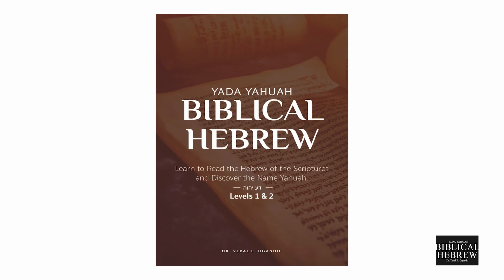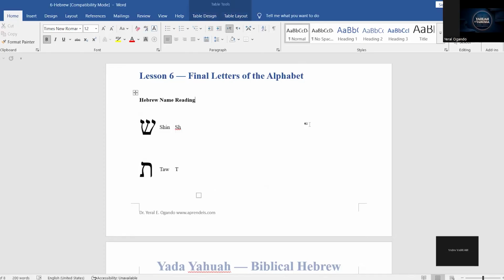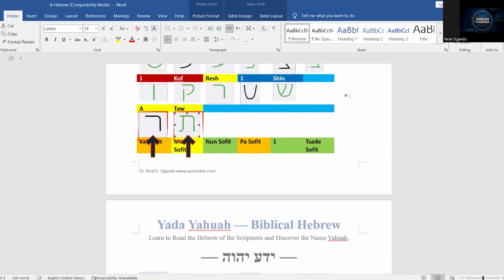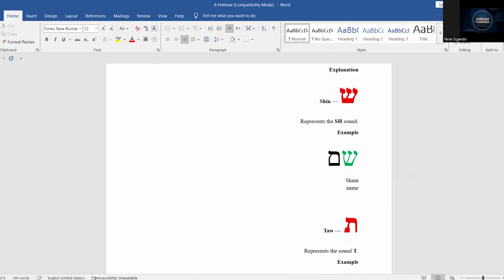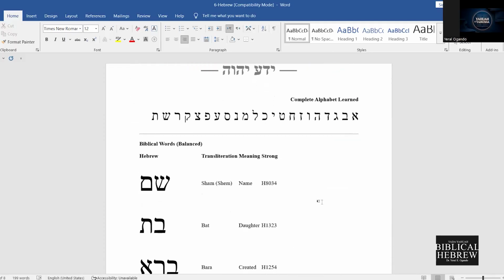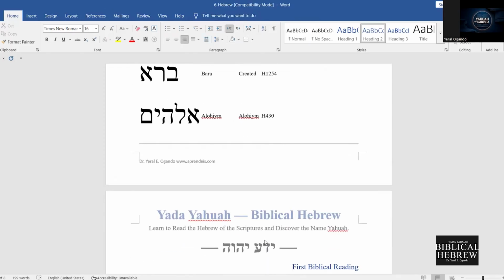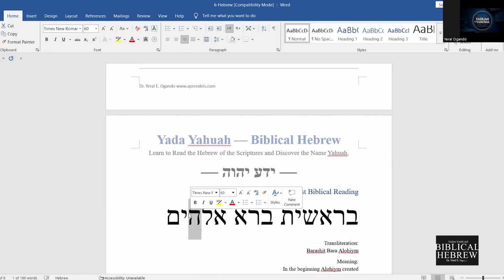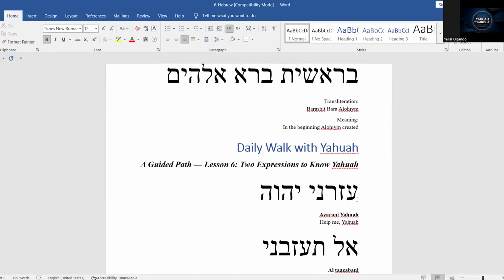Yada Yahuah - Biblical Hebrew - Lesson 6 | Final Hebrew Letters (Shin & Taw)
Yada Yahuah — Biblical Hebrew

Learn to Read the Hebrew of the Scriptures and Discover the Name Yahuah.
In Lesson 6 of the Yada Yahuah Biblical Hebrew course, you will learn the final letters needed to complete the Biblical Hebrew alphabet: Shin (ש) and Taw (ת).

This lesson marks an important milestone as students complete all 22 letters of the Hebrew alphabet and begin reading simple Biblical Hebrew directly from the Scriptures.

In this lesson you will learn:
✓ Shin (ש) and its SH sound
✓ Taw (ת) and its T sound
✓ Final forms of Hebrew letters (Sofit letters)
✓ Biblical Hebrew vocabulary from Scripture
✓ Strong's Concordance references
✓ Your first Biblical Hebrew reading
✓ Practical Hebrew phrases for your daily walk with Yahuah

Biblical Words Studied:
• Sham (שם) — Name
• Bat (בת) — Daughter
• Bara (ברא) — Created
• Alohiym (אלהים) — Alohiym

First Biblical Reading:
בראשית ברא אלהים
Barashit Bara Alohiym
"In the beginning Alohiym created"

Daily Walk with Yahuah:
עזרני יהוה
Azarani Yahuah
"Help me, Yahuah"
אל תעזבני
Al Taazabani
"Do not forsake me"

Yada Yahuah is a restoration-based Biblical Hebrew course designed to help students read the Hebrew of the Scriptures while discovering the Name Yahuah.

Free Biblical Hebrew Resources:
MP3 Audio Downloads: